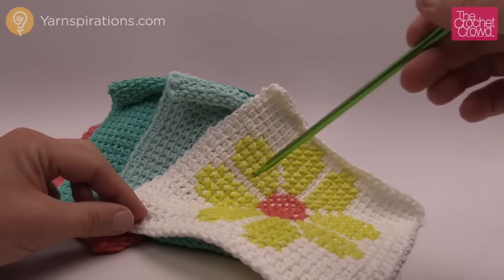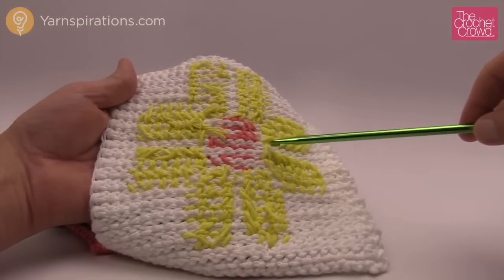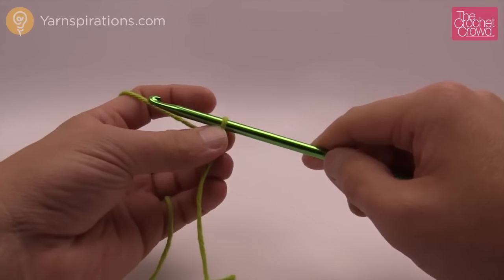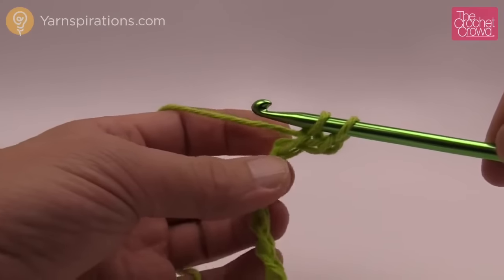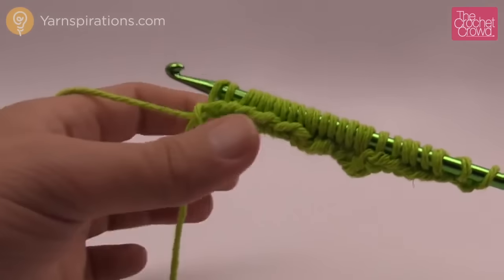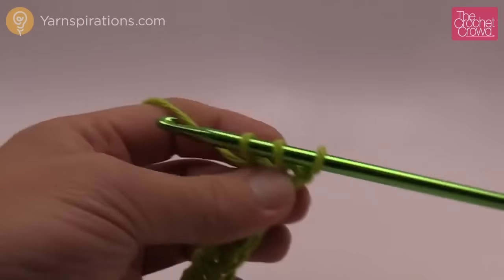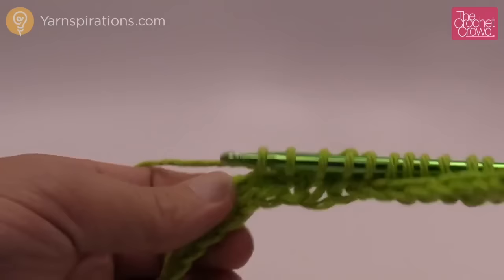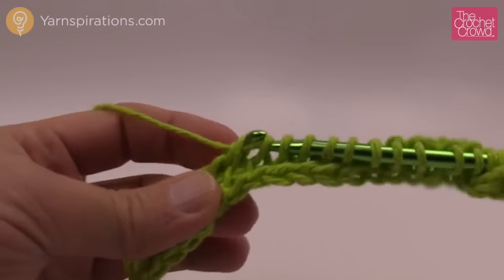Tunisian: Simple Stitch Dishcloth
The perfect intro to Tunisian crochet, this Simple Stitch Dishcloth is stitched in Lily Sugar'n Cream. Keep it simple, or add embroidery for extra flare! Free pattern